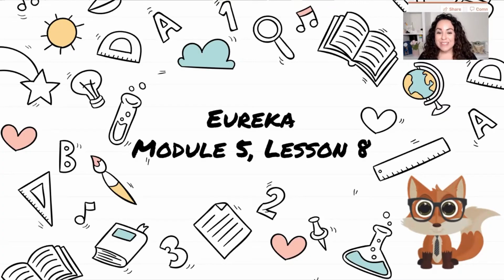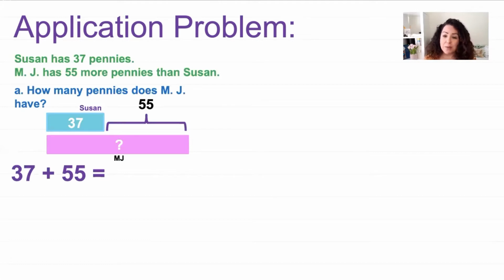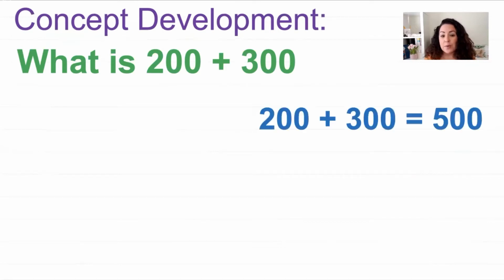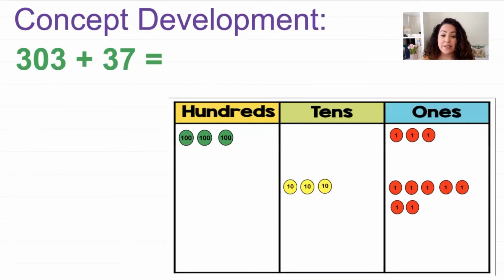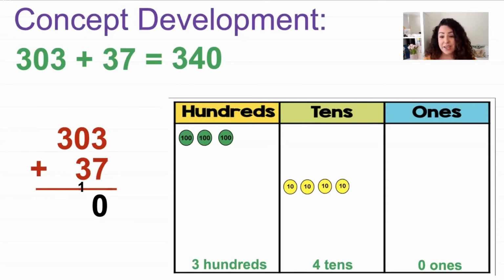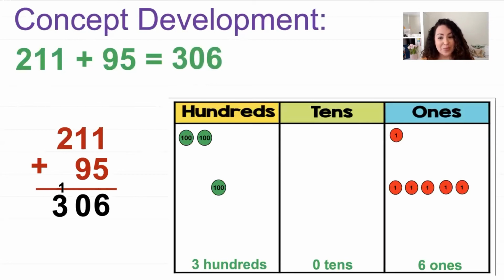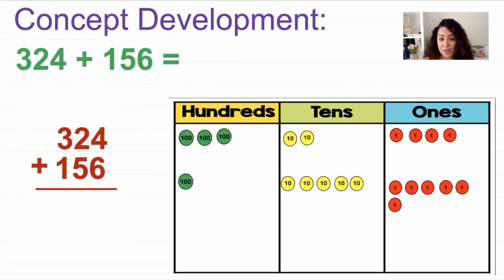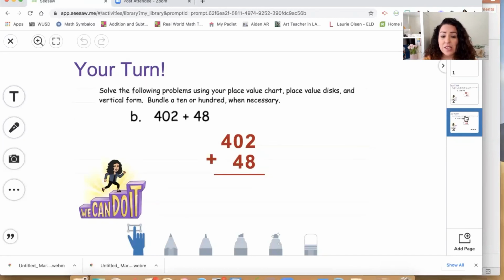2nd Grade Eureka Math: Module 5, Lesson 8